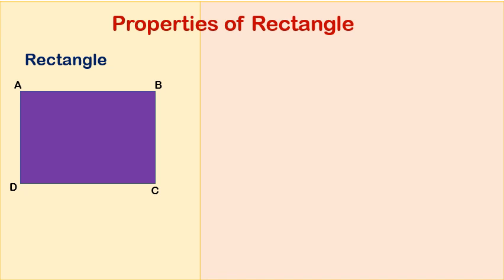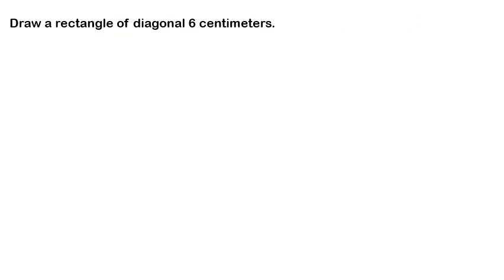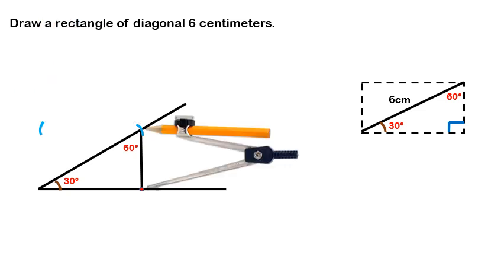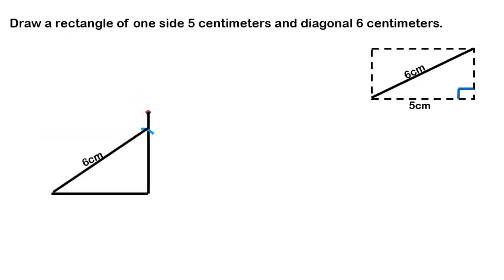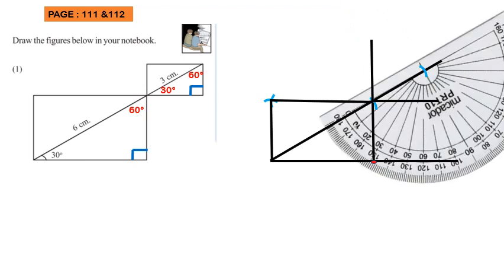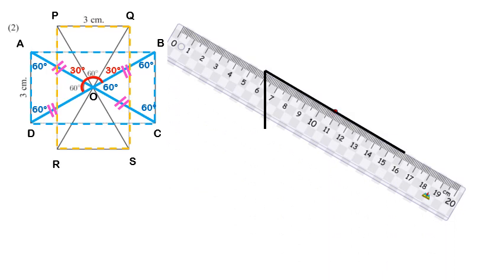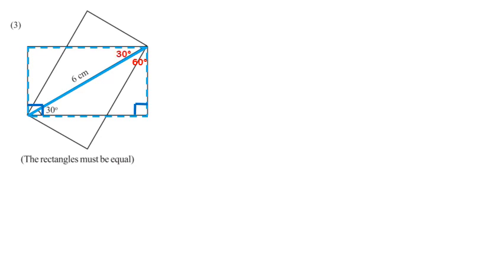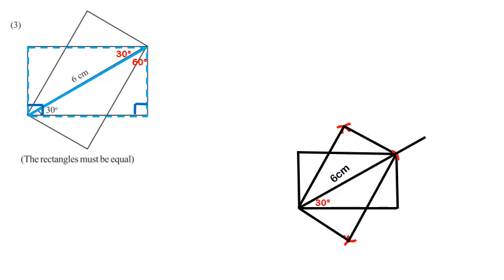Class-8 Chapter-6 Construction of quadrilaterals (Part- 3)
Construction of rectangle
Problems from page no.111 and 112